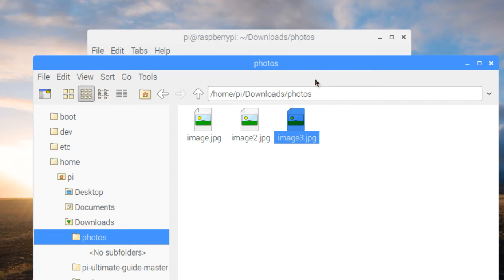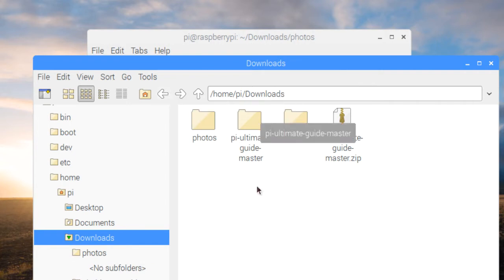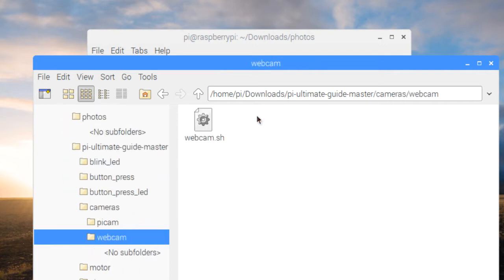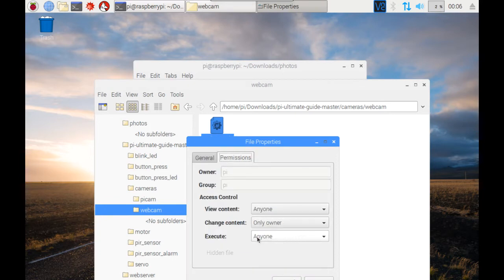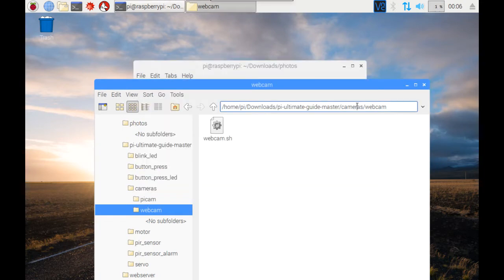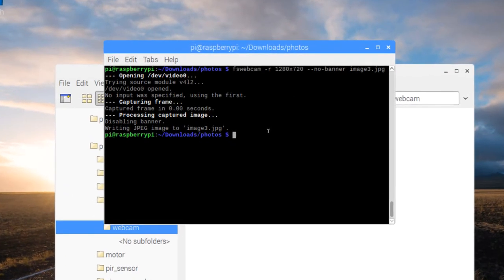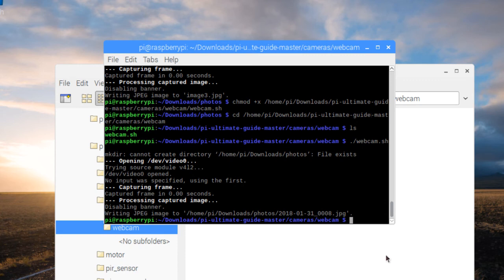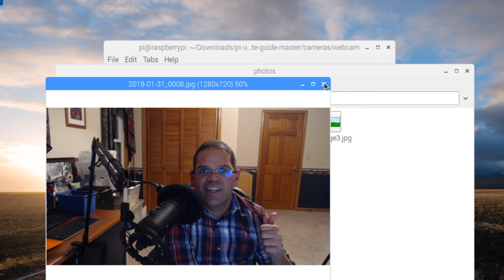Using a script to take images with fswebcam